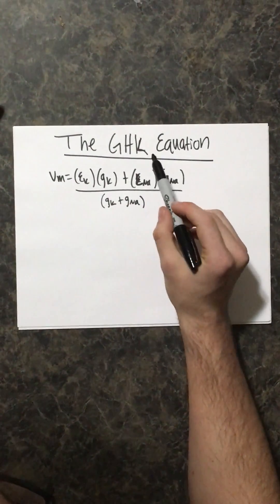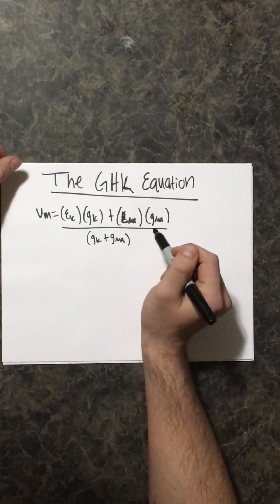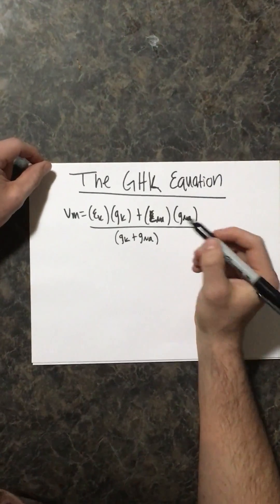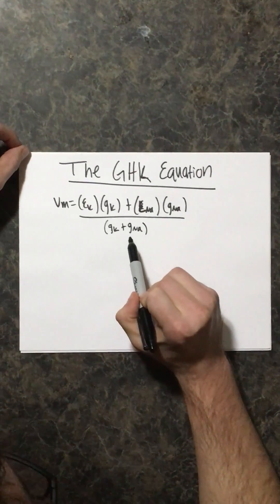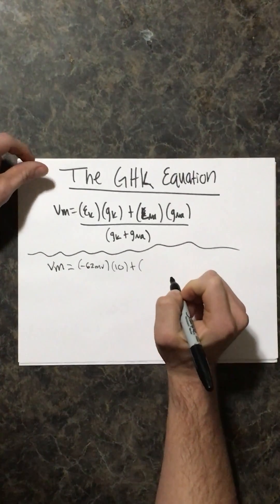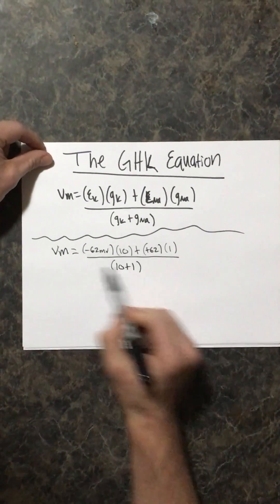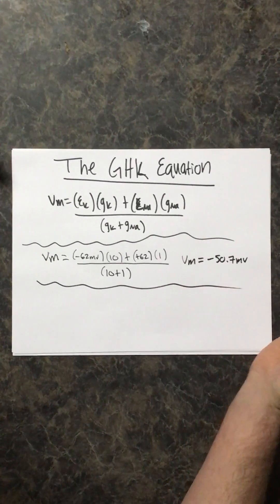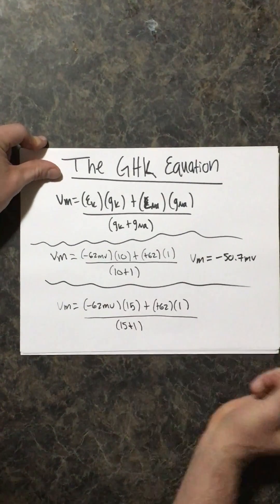LPA 2D - GHK equation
Goldman Hodkin Katz equation practice problem.